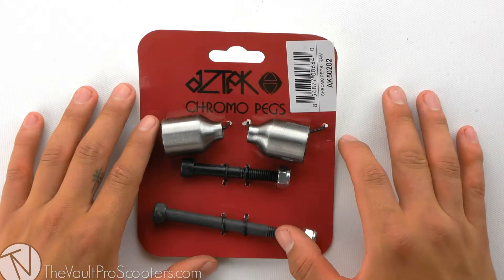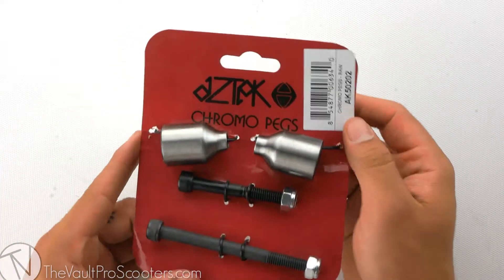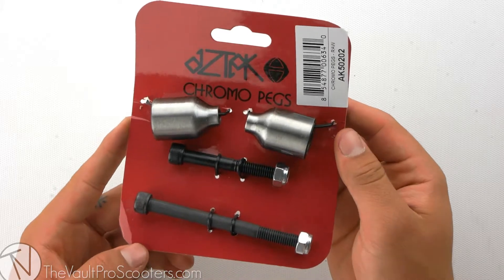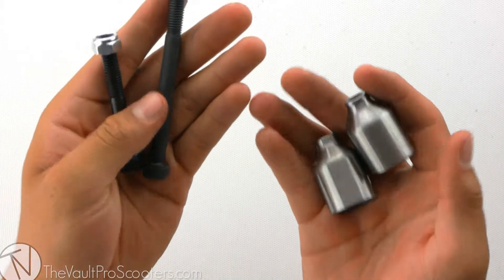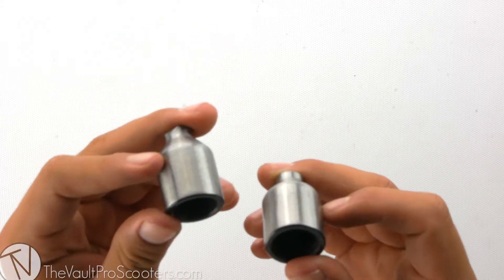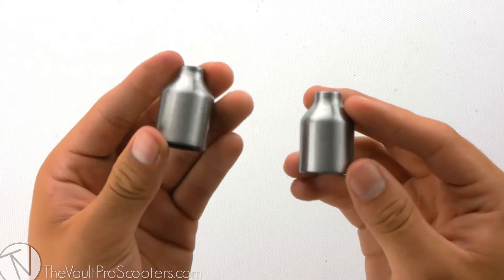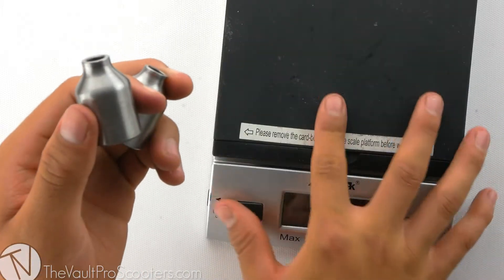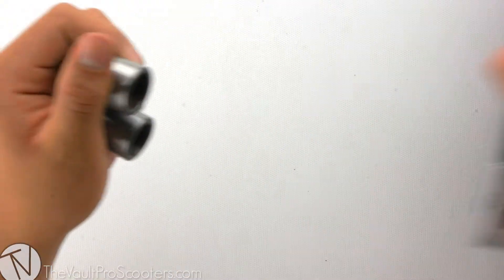Aztek Chromoly Pegs | The Vault Product Overview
Aztek chromo pegs will have you sliding fast and catching every grind you hop into. Small enough to not catch when turning but also wide enough to give you maximum grind space. These pegs are made from steel and are long lasting.

Specifications:
- Material: 4130 Chromoly
- Diameter: 1"
- Length: 1.5"